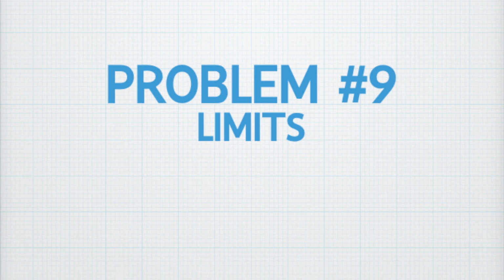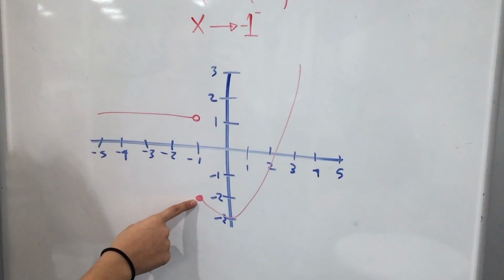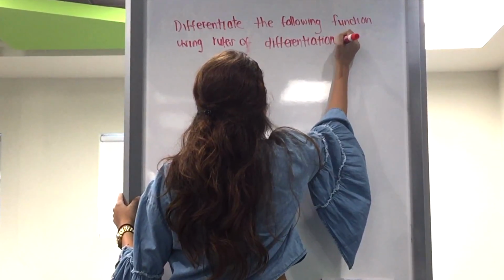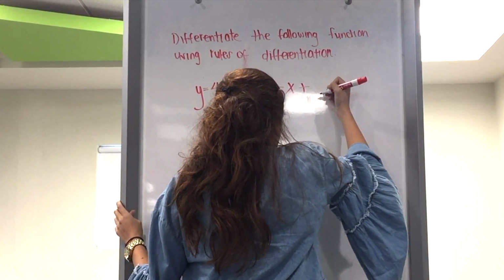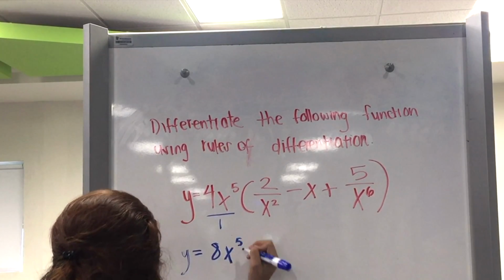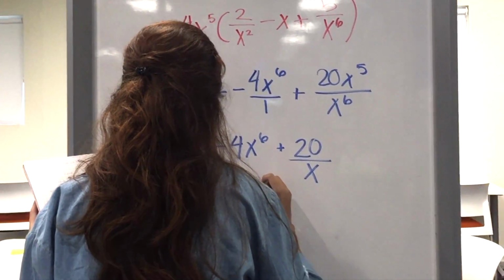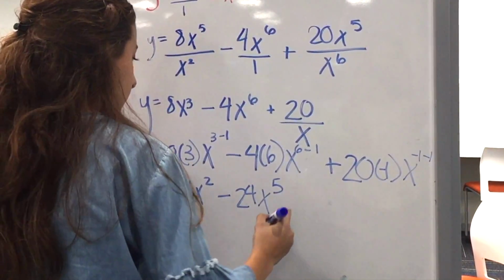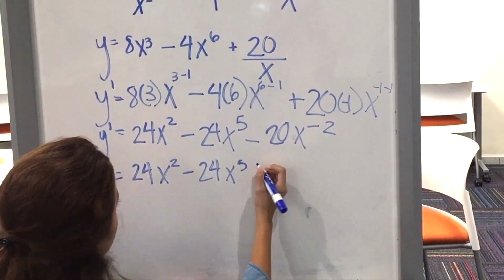1st Partial Project: 9 & 67